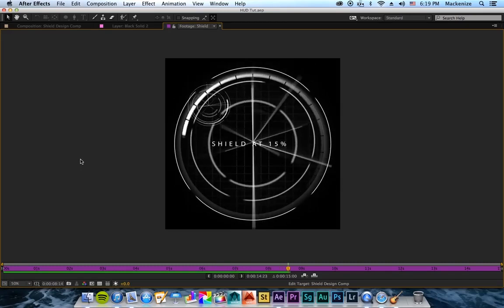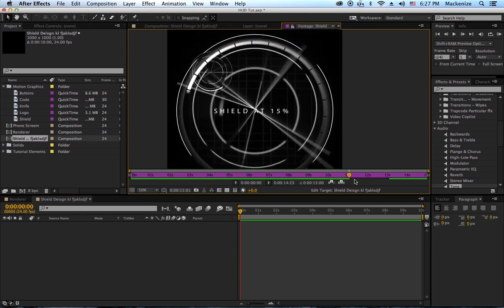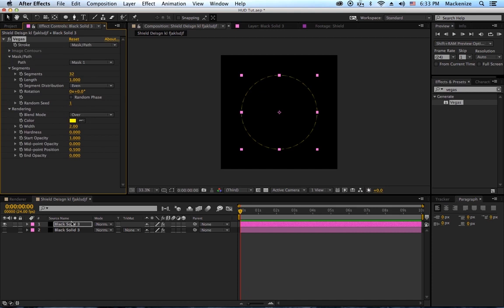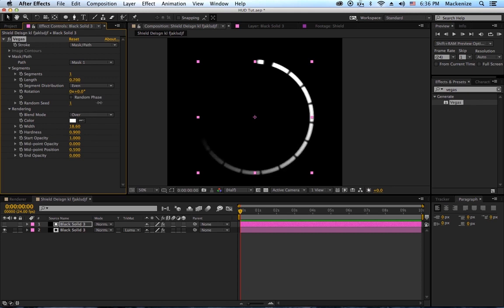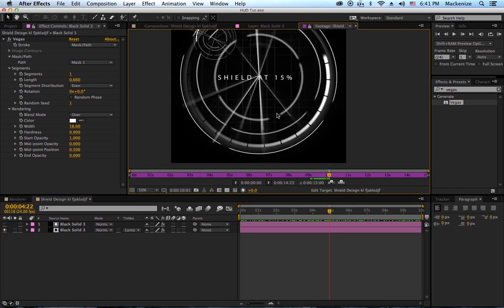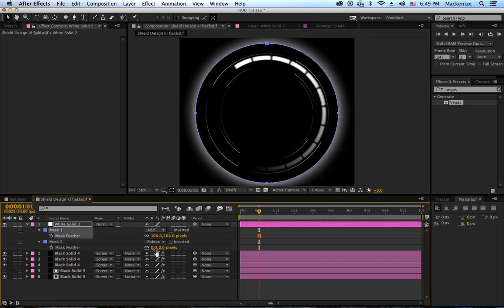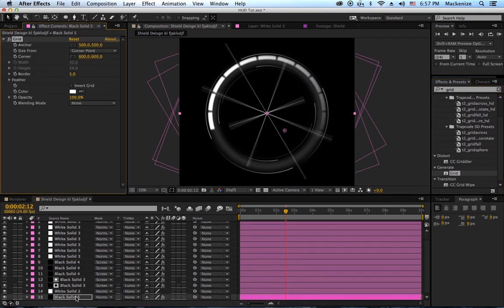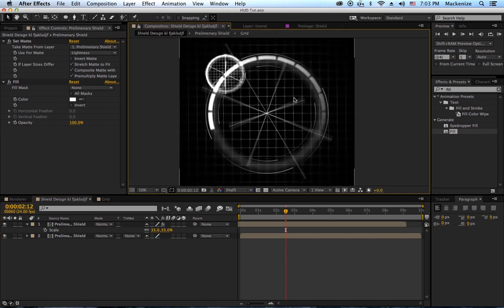HUD Designing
Learn how to craft elements for a beautiful looking Head's Up Display, expressions, making, shape design, & more. Tutorial uses Adobe After Effects CC & a whole bunch of layers.